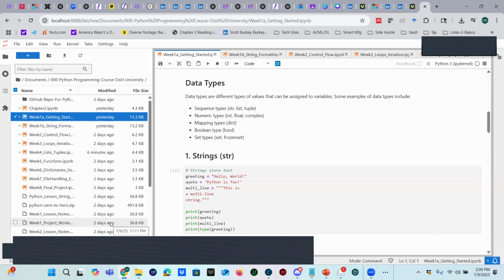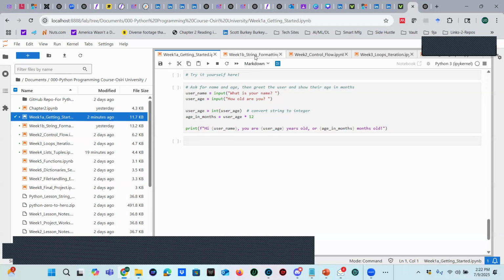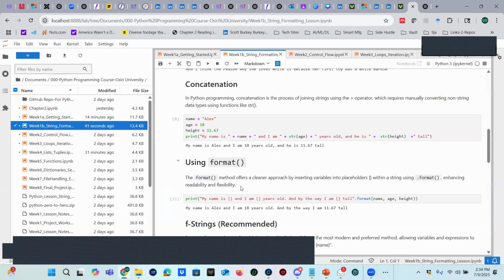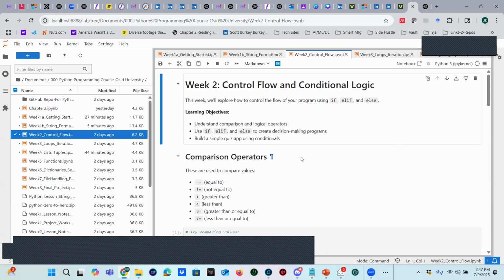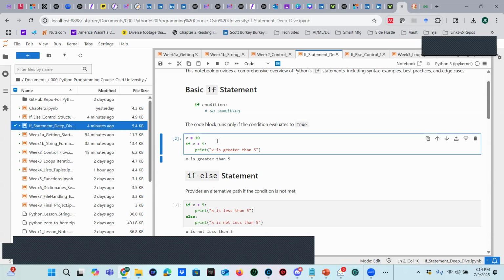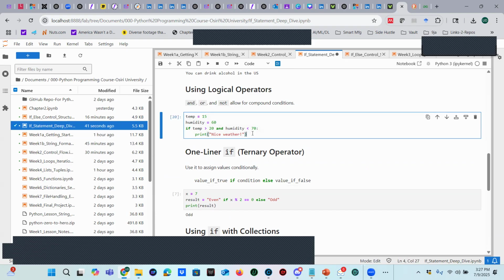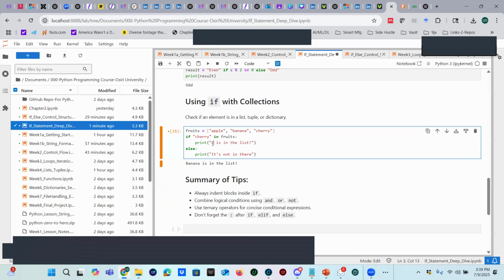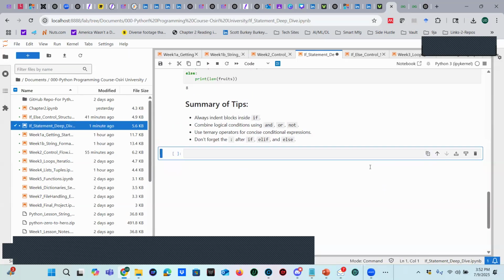Video Python Class 002 Logical Operators & Control Variables